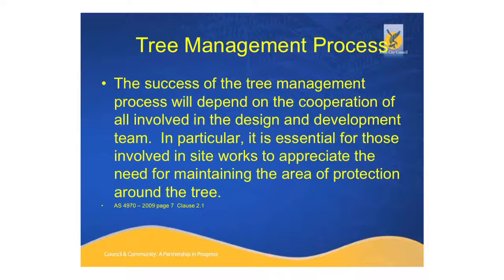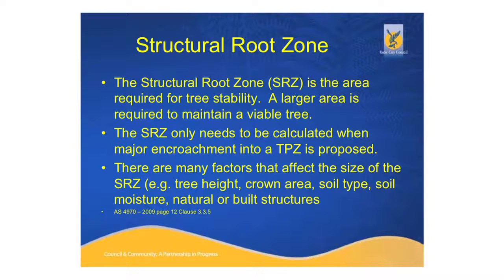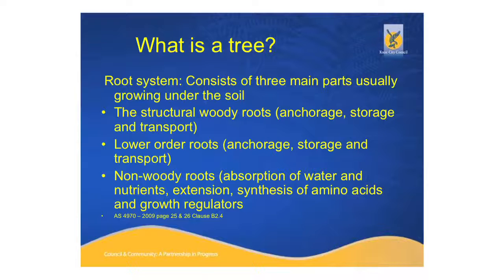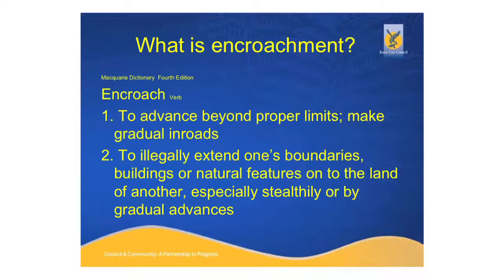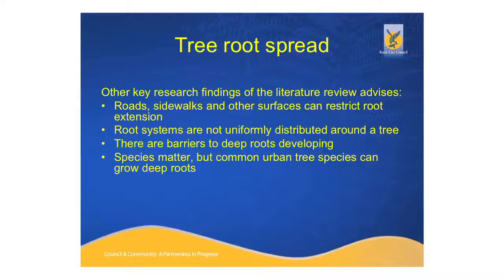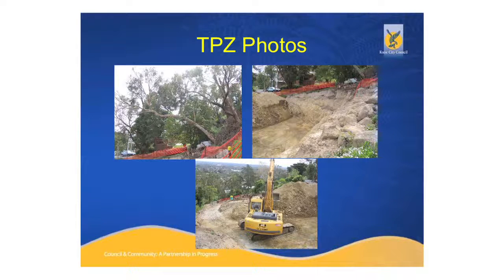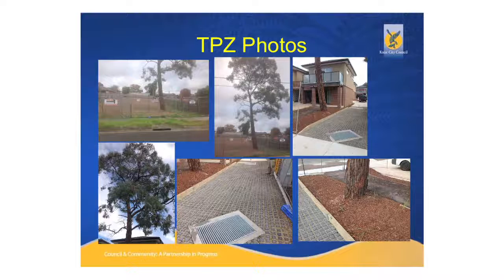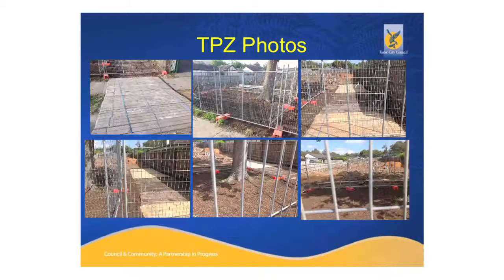Tree Preservation Workshop 2016 Wolfgang Klein